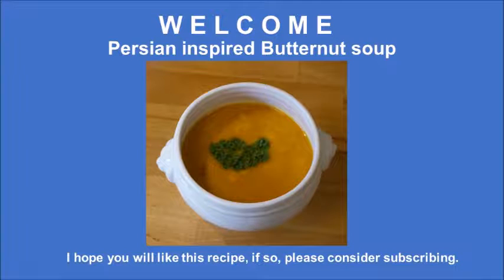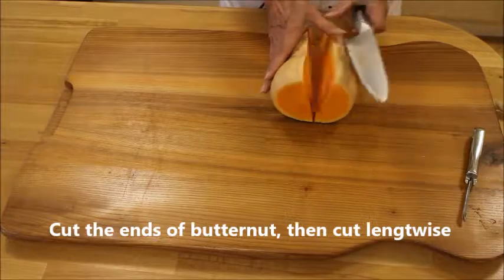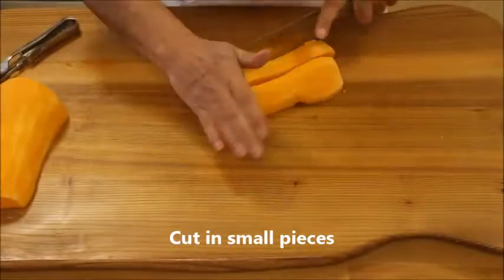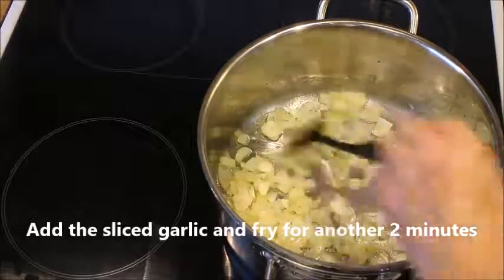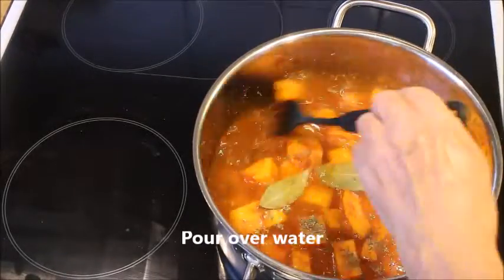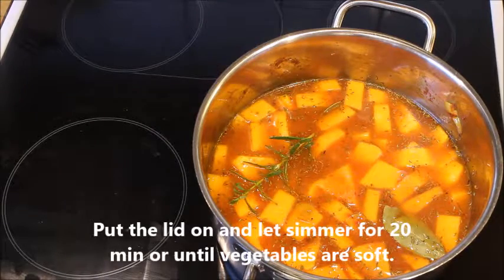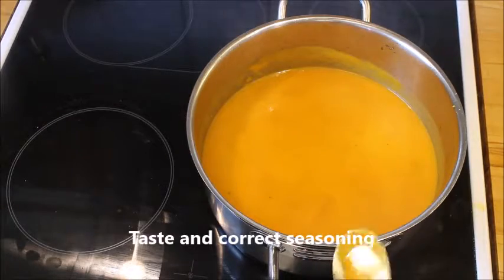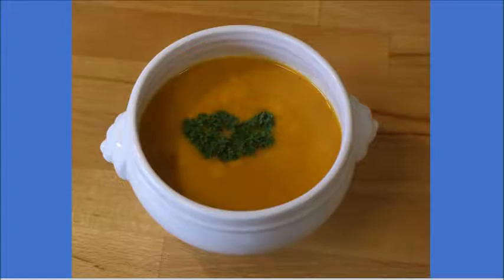Persian inspired butternut soup